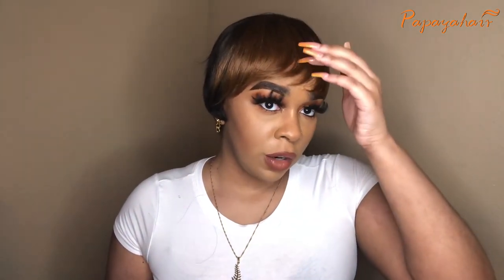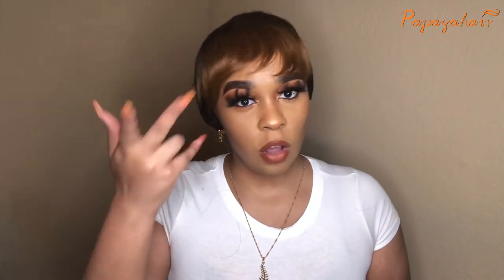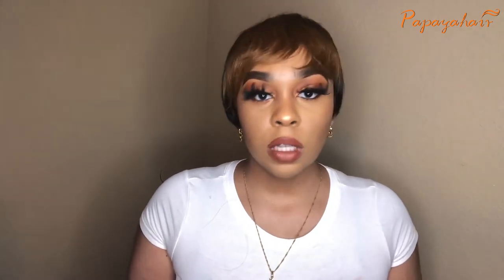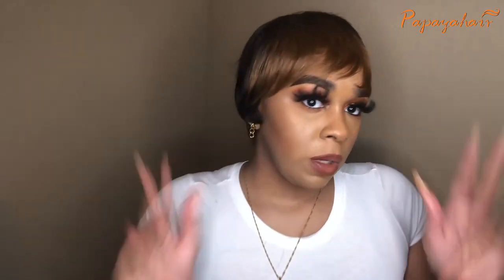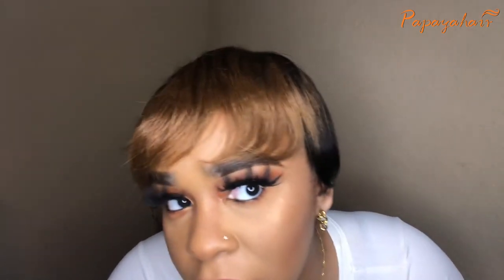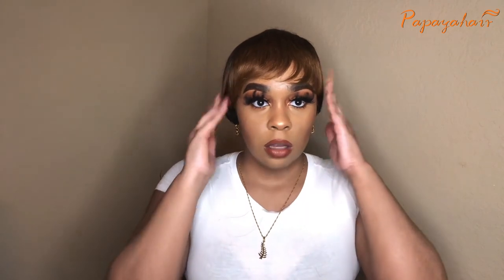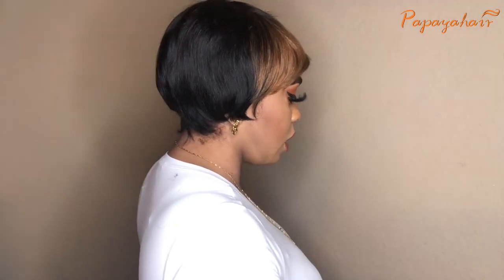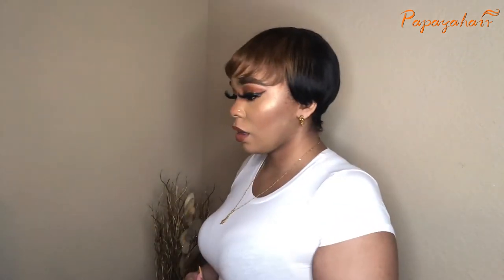It is A Wig!! Perfect Pixie Wig for Best Summer Vacation | Sensationnel Human Hair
Hi beautiful, this is wig from my “on the go” series. It’s super cute and easy. I really hope you enjoy this video of Perfect Pixie Wig for Best Summer Vacation.

Human Hair Short Pixie Wigs Straight Dark Chestnut Brown 1B06

Short Straight Layered Human Hair Wigs With Bangs Short Wig, Brazilian Remy Full Machine Made Pixie Cut Wig, Short Choppy Wigs, None Lace Wig, Dark Chestnut Brown.

Glueless wigs,no glue, no lace ,fashionable and stylish short hair wigs looks natural, very pretty and feminine, soft touch.

Papayahair provide hair extensions of various textures and colors, made of 100% human hair, No bad smell with a small amount of shedding and barely tangled.
What we are donging: Every day people spend a lot of time in the morning to dress up, especially in hair styling.
Papayahair provides a series of time-saving wigs, and you can complete your hairstyle in minutes.
Papayahair is committed to changing your appearance in minutes.
You can be anyone you want to be!